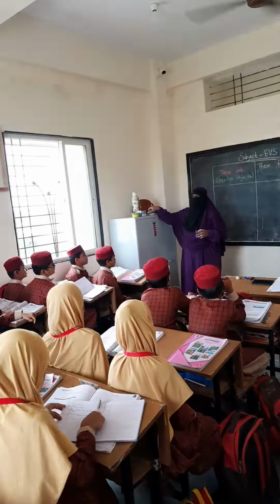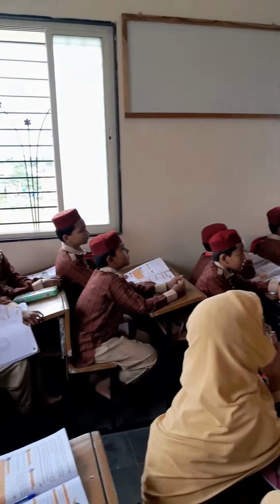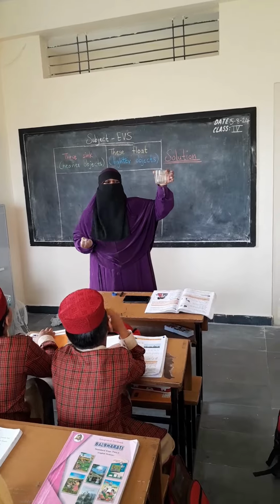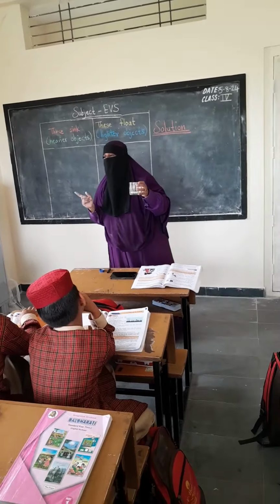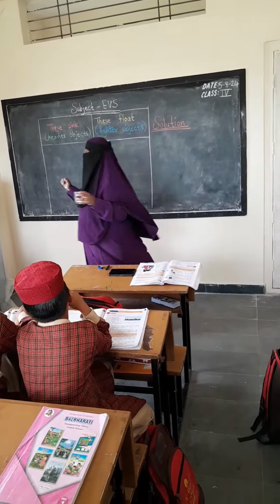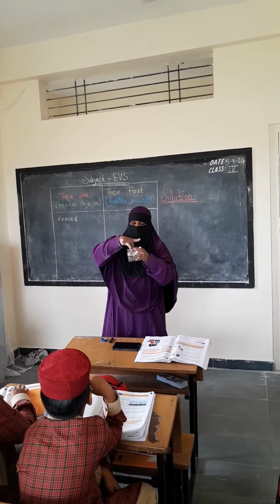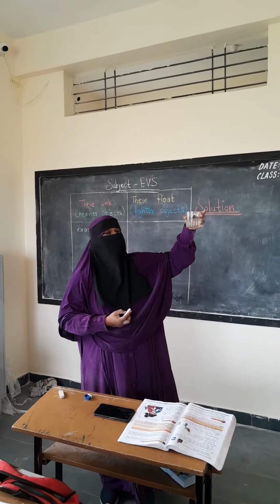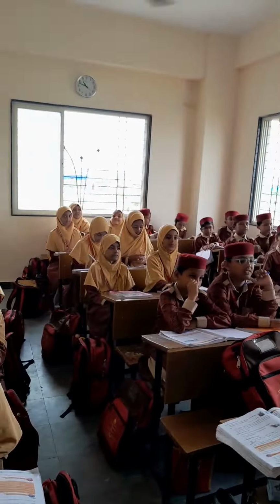Environment studies class of IV standard.....Al Hasnain School Solapur.